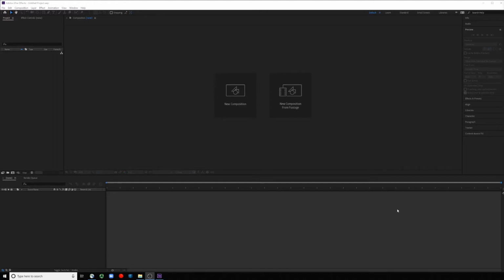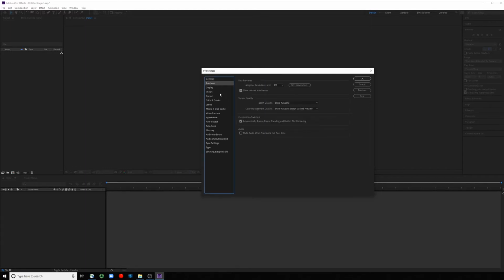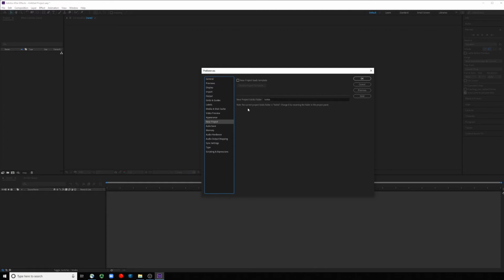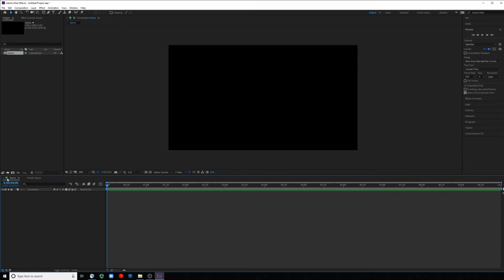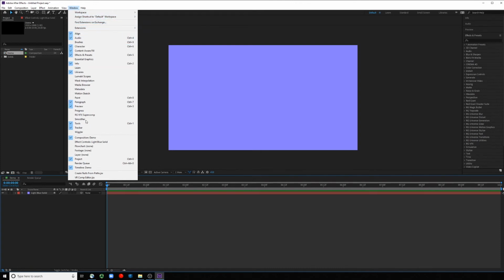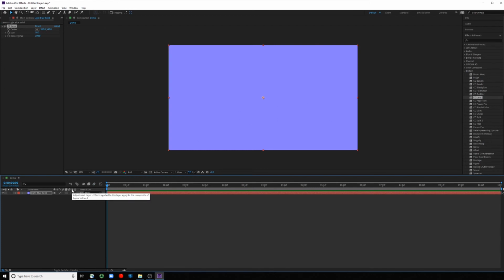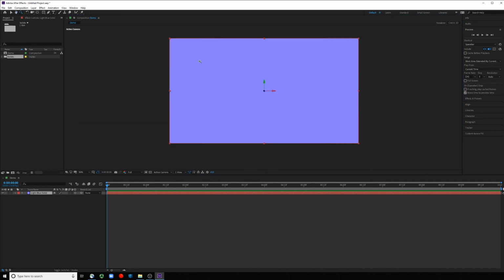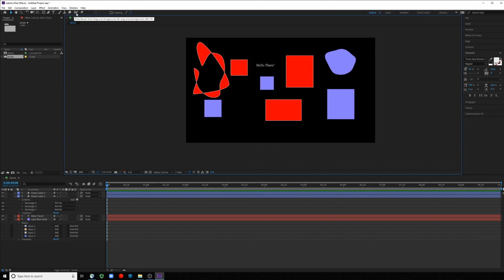After Effects Interface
This is a quick overview of the After Effects Interface and Preferences.